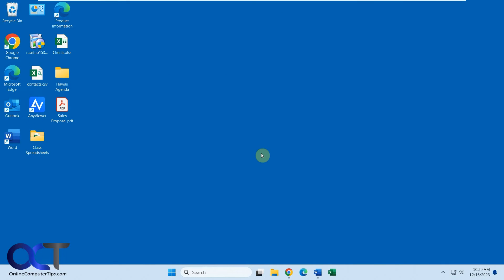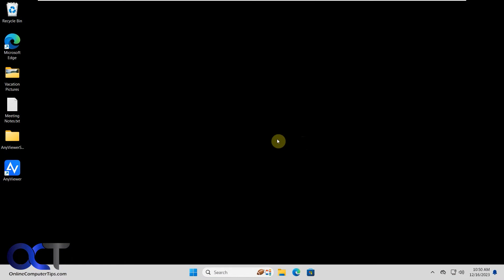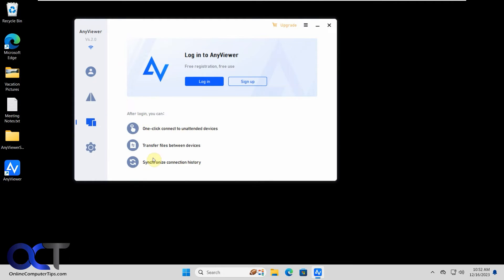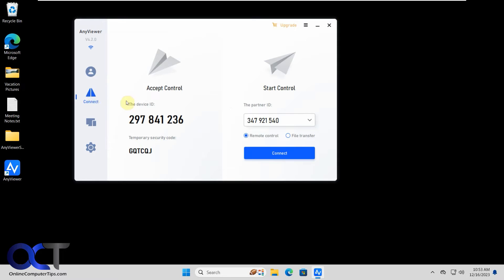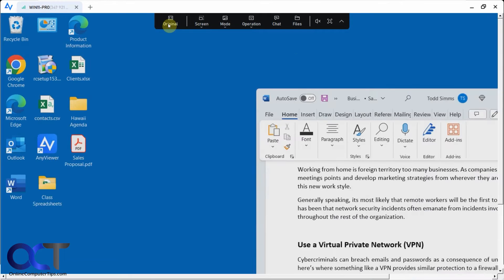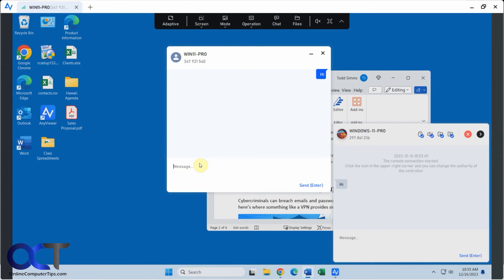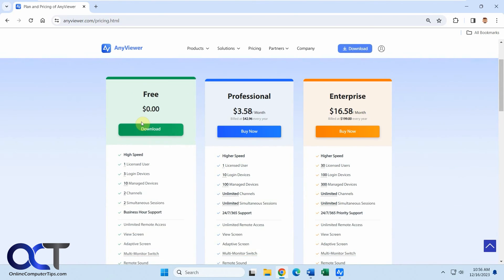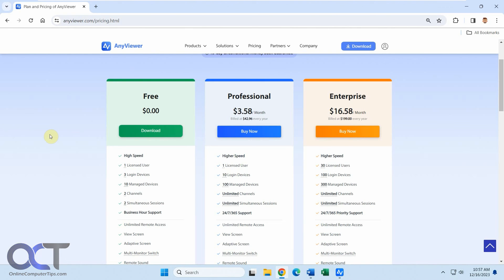Remotely Control Computers Over the Internet or Network for Free with AnyViewer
Having the ability to remotely control computers over the internet or network is essential for anyone in the IT field. If you are running Windows, you have the Remote Desktop client, but it's limited to networked computers unless you have a VPN connection to a remote computer. Plus, if you are using the Windows Home version, you can't use it to connect to other computers remotely.

The free AnyViewer remote access software for Windows will let you connect to other computers over the internet or over the network. It works in a similar way to TeamViewer and also allows you to do file transfers between remote computers if you sign up for a free account. They also have a Pro and Enterprise version with additional features.

Here is a link to download the AnyViewer software.

Check out our books (Networking Made Easy and Windows Home Networking Made Easy) that are written to take your networking skills to the next level!

Here is a writeup on the process.